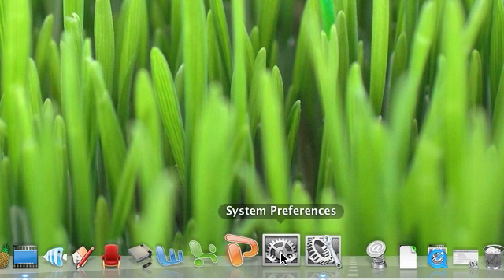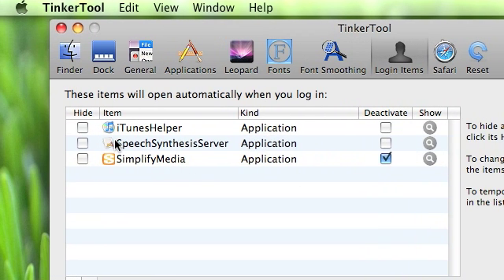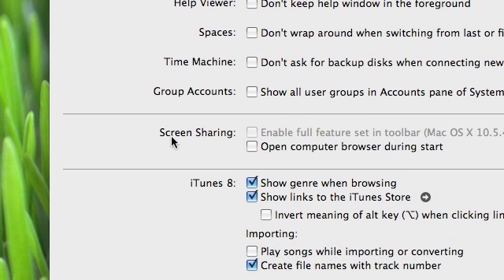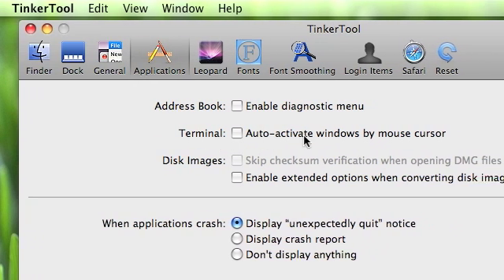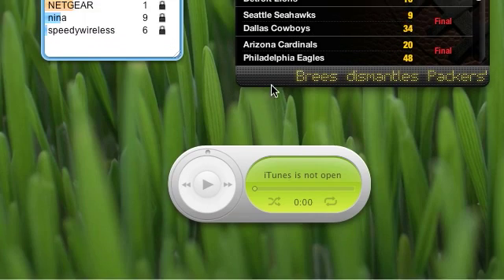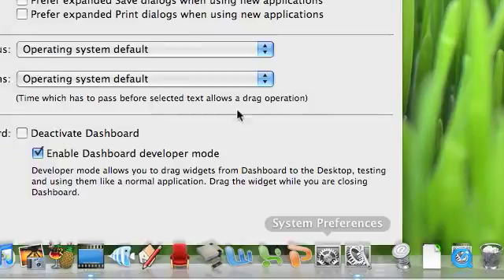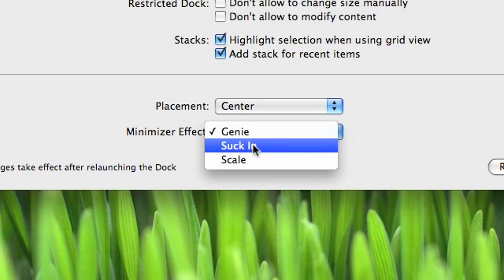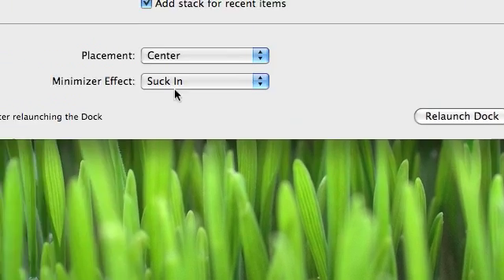Tinker Tool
This is Extended Preferences for your mac.